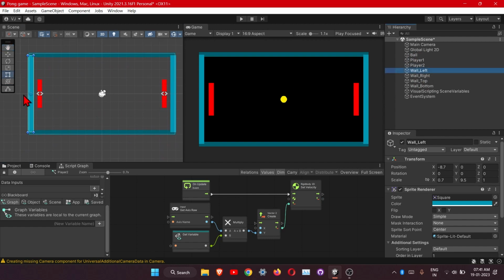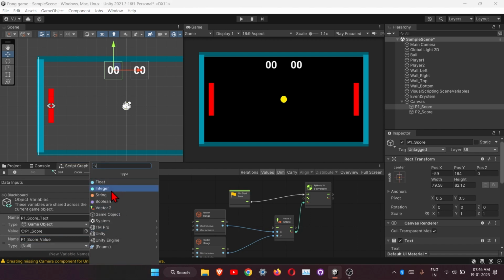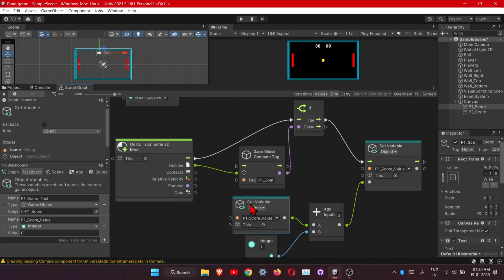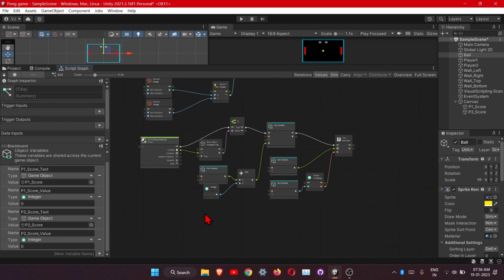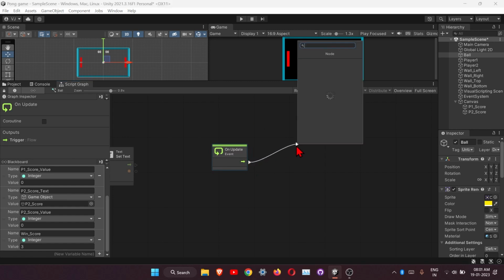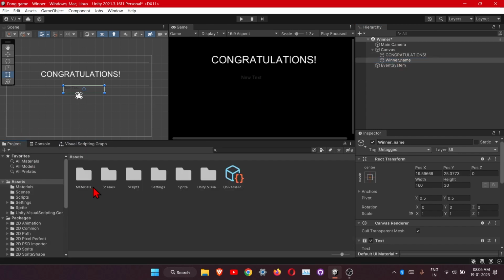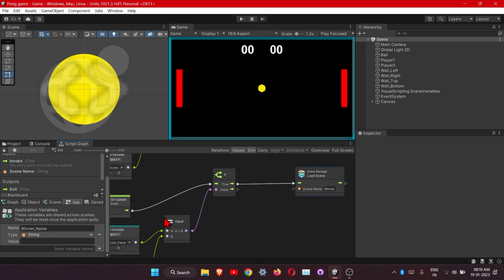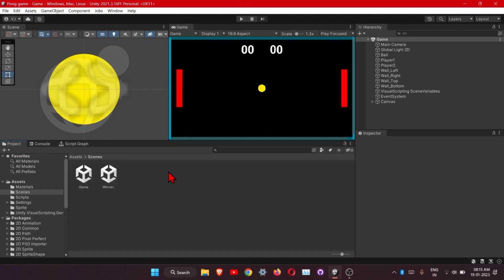No C# 💯 Create Your First Game | Part 2 Full Tutorial | Pong Game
In this video we will make Pong Game using Unity.
Best part is it will be using visual scripting. Without coding in C#.
Part 3 will be about creating Menu and buttons scenes.